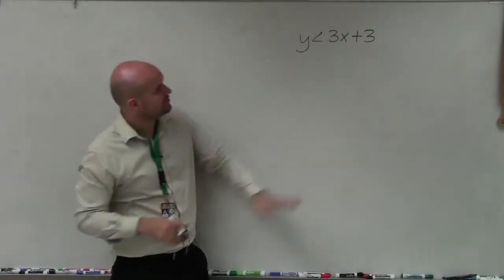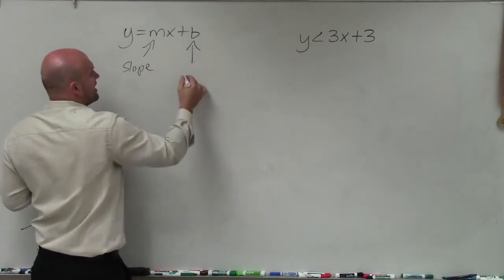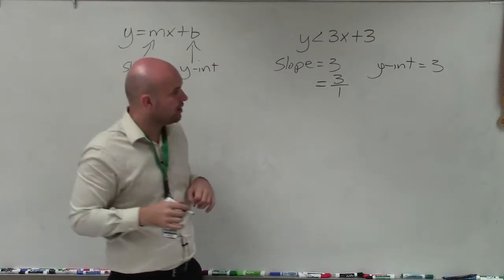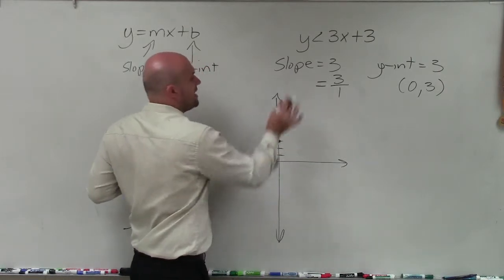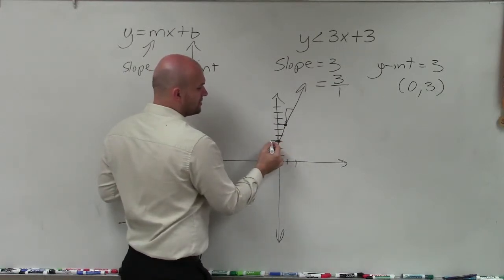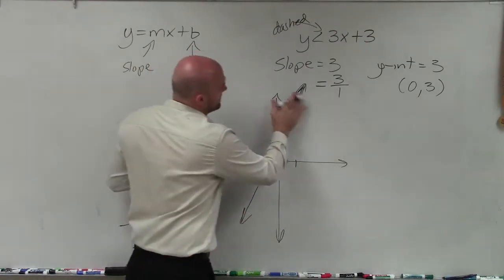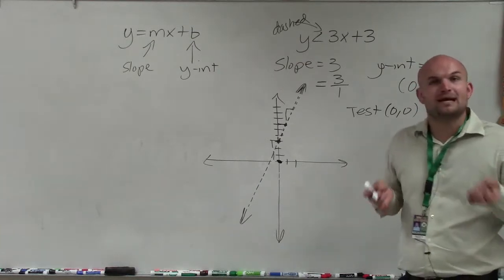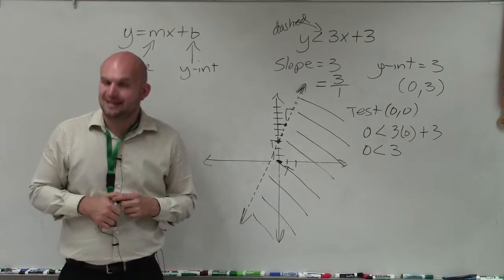Graphing a linear inequality when it is in slope intercept form